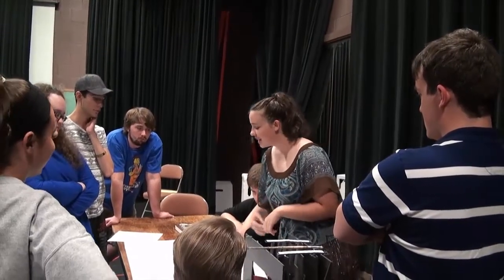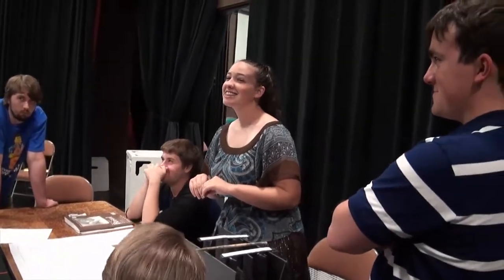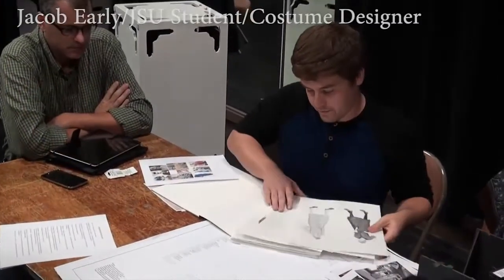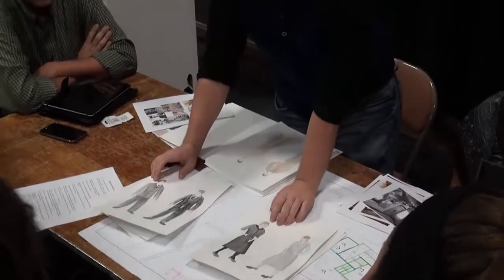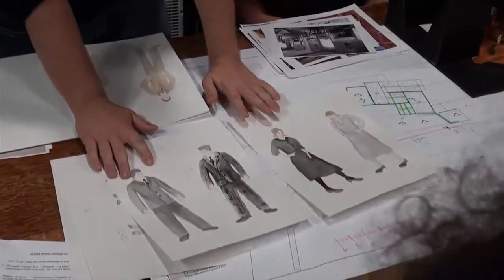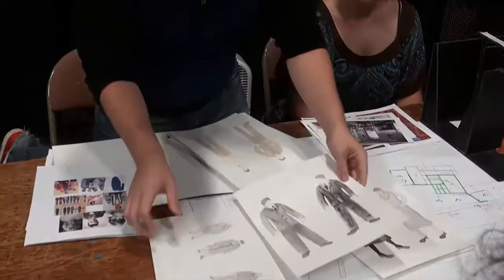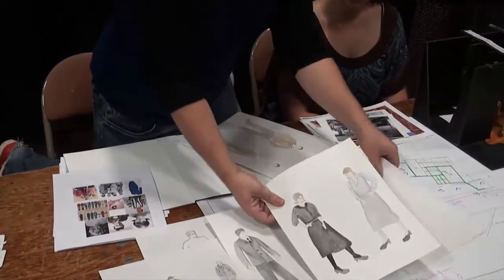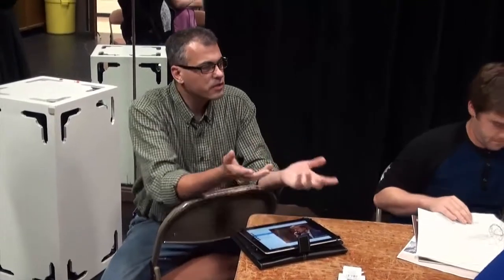Mousetrap Design Presentation 2014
Designers Jessica Reaves, Jacob Early and Robert Graham present their work to the cast of  "The Mousetrap" which opens November 13, 2014